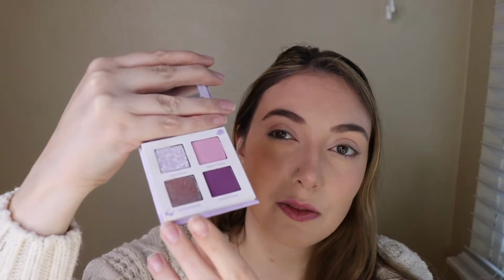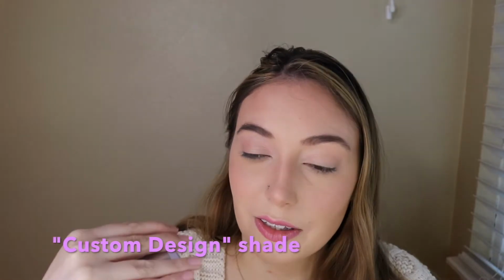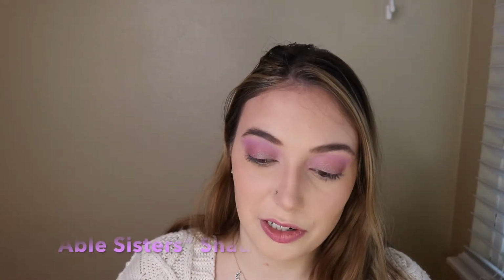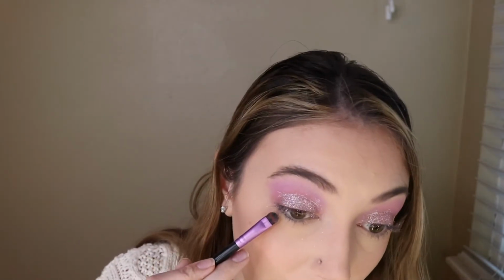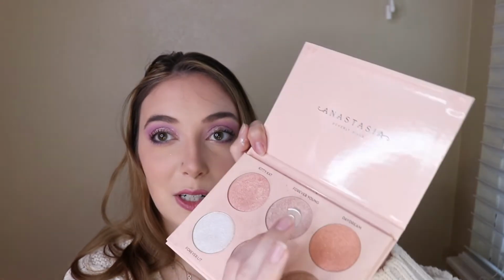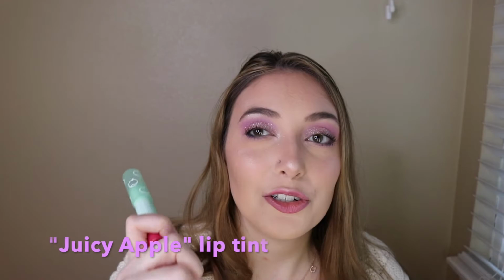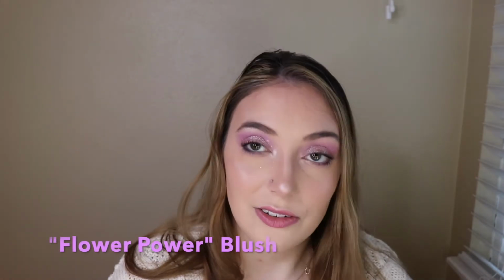Colourpop x ACNH Labelle of the Ball Tutorial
Hey everyone! We've made it to look 3/4 using the eyeshadow palettes from the Colourpop x Animal Crossing New Horizons collection. For today's video, I am showing you how to achieve a nice, simple look using the Labelle of the Ball palette.